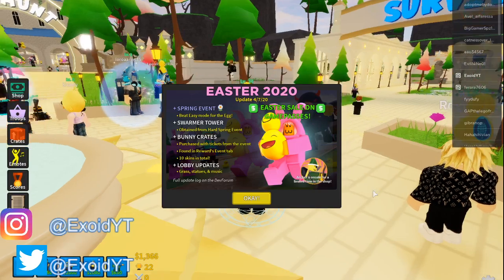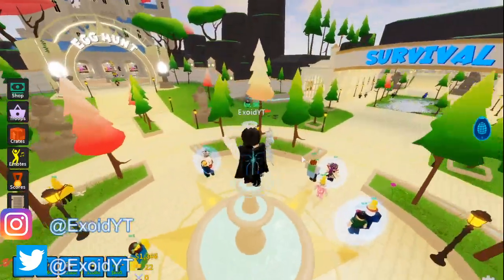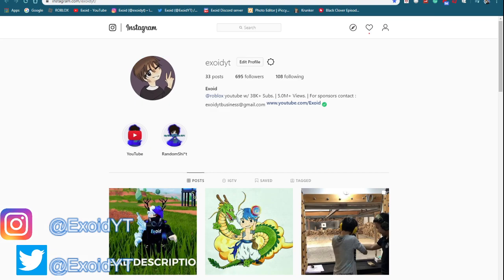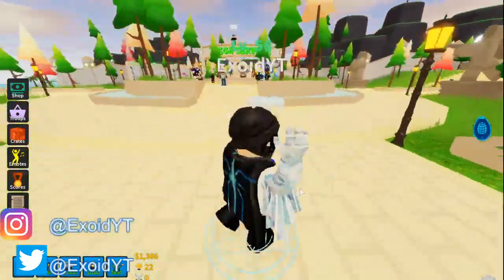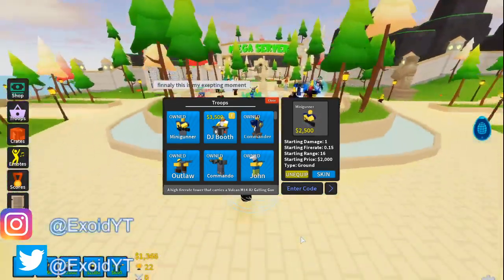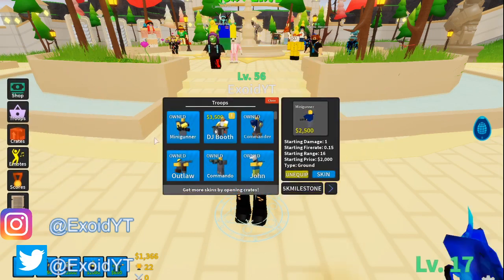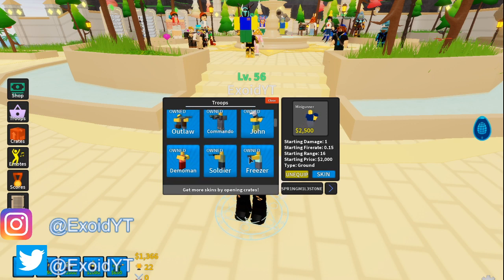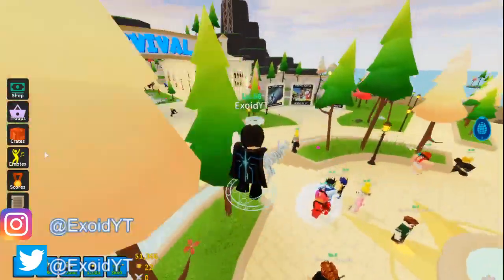ALL *NEW* TOWER DEFENSE SIMULATOR CODES! APRIL 2020 [Roblox]